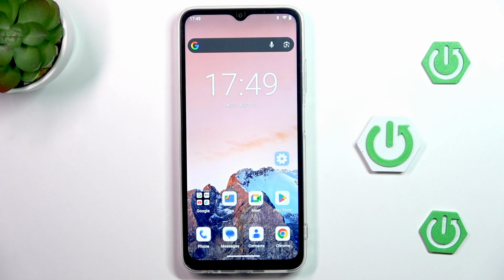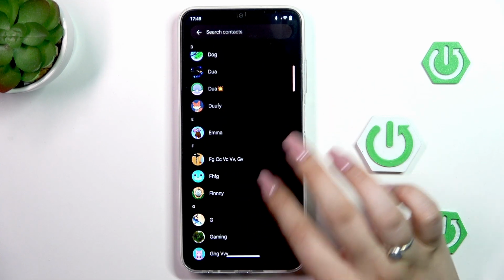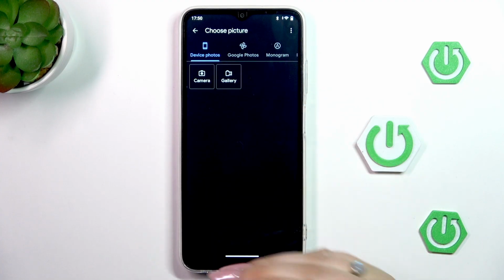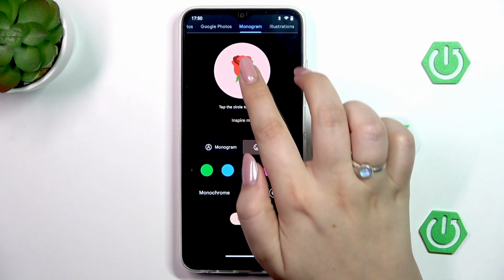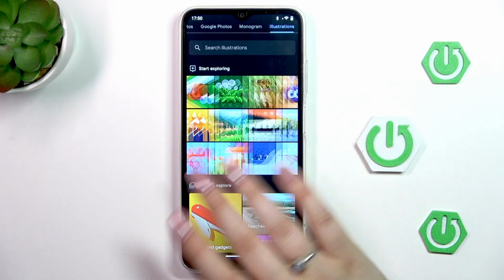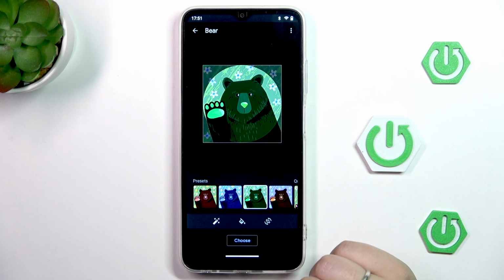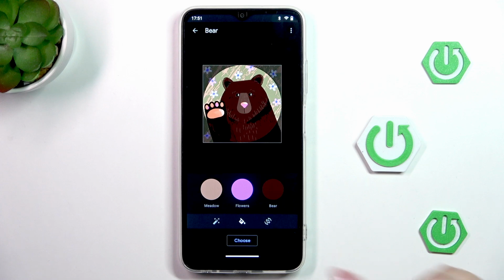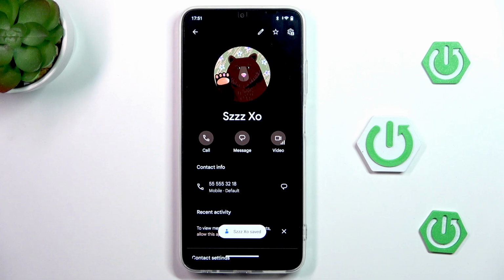DOOGEE Note 56 Pro – How to Add Contact Photo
Make your phone book easier to read by adding a personal photo, monogram, emoji, or illustration to any contact on your DOOGEE Note 56 Pro. In this video I show you how to open the dialer app, tap the three-bars icon, and select Contacts to find the person you want to update. You'll tap their name to open details, hit the edit icon, then choose Add Picture. From there, you can upload an image from your gallery or Google Photos, take a new photo with the camera, or use a monogram, emoji, or free online illustration. After selecting an option, customize the background color and font if needed, zoom in or out to adjust the highlighted circle position, and tap Choose. Finally, tap Save in the upper right corner to apply the image.

How to add a photo to a contact on DOOGEE Note 56 Pro?
Can I use an emoji or illustration instead of a photo for contacts?
How to customize the background color of a contact icon on DOOGEE Note 56 Pro?

0:00 Open dialer and access contact list
0:33 Tap edit icon and add picture
0:55 Use monogram or emoji for avatar
1:24 Browse free online illustrations
1:44 Customize illustration colors and background
2:14 Zoom and position photo crop
2:28 Save contact with new avatar
2:42 Outro - like and subscribe